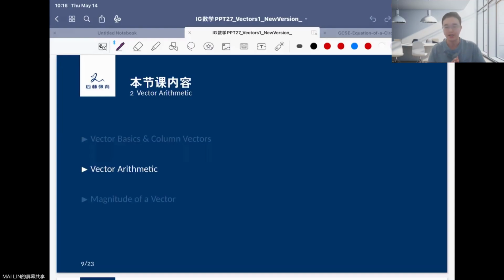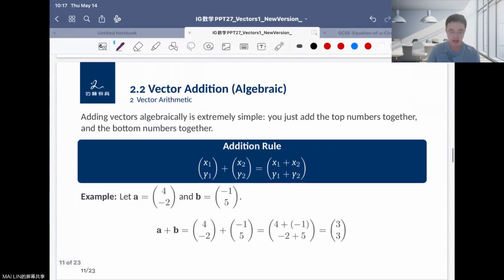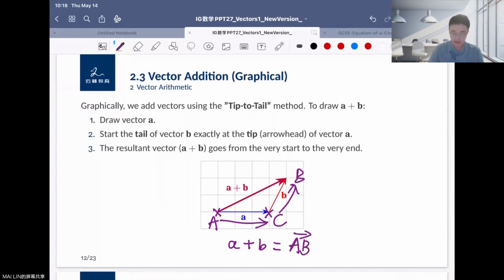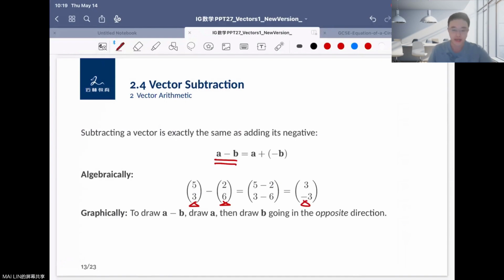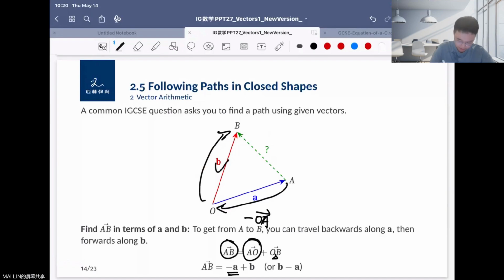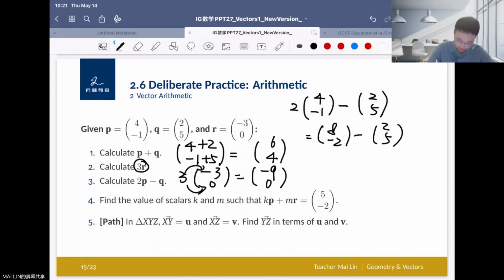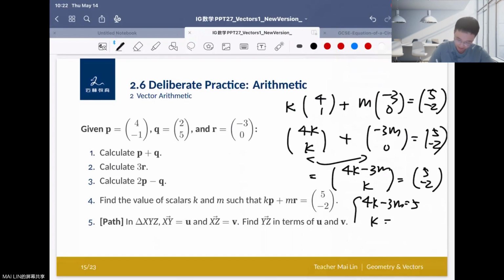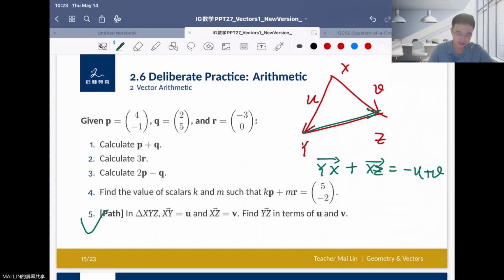IGCSE Maths 0580 | Vector Arithmetic Explained Clearly | From Zero to A★ with Mai Lin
In this lesson, we continue the Vectors chapter by mastering vector arithmetic, an important topic in IGCSE Mathematics 0580.

Vector arithmetic involves performing operations such as addition, subtraction, and scalar multiplication using vectors.
Many students struggle because they treat vectors like ordinary numbers and forget about direction.

This video explains everything step by step, helping you understand vector operations clearly and solve exam-style questions confidently.

What You’ll Learn:

How to add vectors
How to subtract vectors
Understanding scalar multiplication
Simplifying vector expressions
Using vectors in geometry problems
Understanding movement and direction with vectors
Solving exam-style vector arithmetic questions
Common IGCSE exam traps in vectors

Mai Lin’s Tip:
Always keep track of direction when working with vectors.
A small sign mistake can completely change the final answer.

Why This Matters:
Vector arithmetic is a core topic in IGCSE Mathematics 0580 and is essential for:

Geometry and transformations
Navigation and movement problems
Advanced vector proofs and applications

Mastering this topic helps you solve vector problems efficiently and prepares you for more advanced reasoning questions.